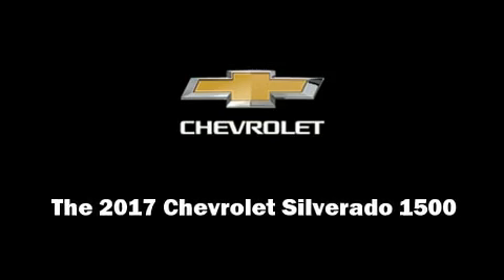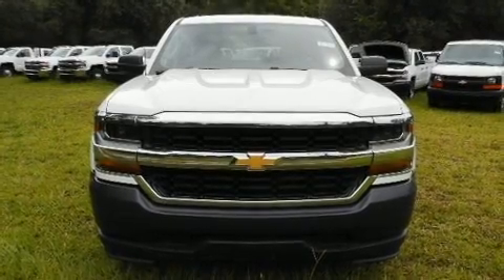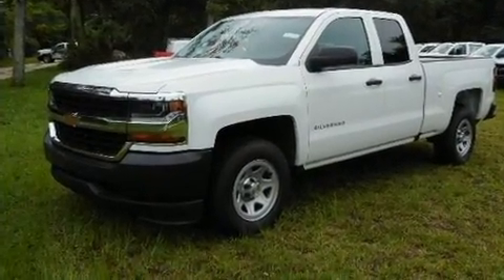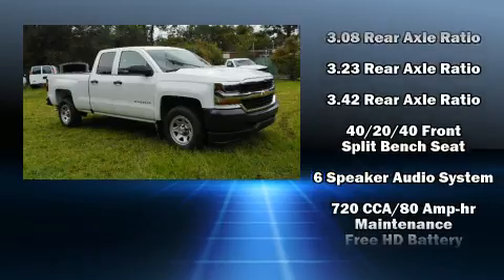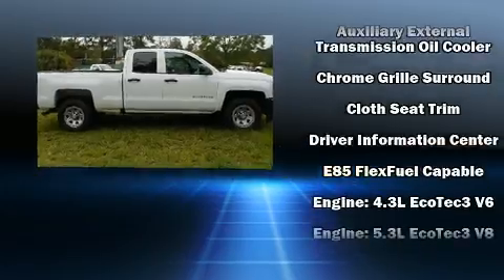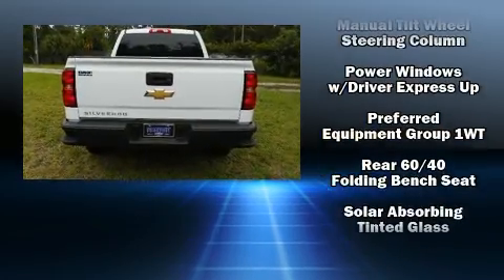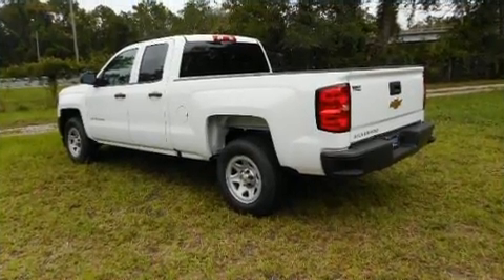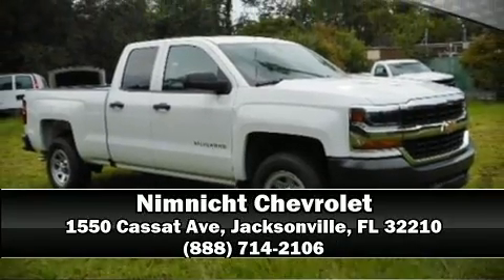2017 Chevrolet Silverado 1500 in Jacksonville, FL 32210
Nimnicht Chevrolet
1550 Cassat Ave

Introducing the 2017 Chevrolet Silverado 1500. It features an automatic transmission, rear-wheel drive, and a powerful 8 cylinder engine. Top features include power windows, front and rear reading lights, 1-touch window functionality, a rear step bumper, air conditioning, tilt steering wheel, an overhead console, and cruise control. With high intensity discharge headlights illuminating your path, you'll always appreciate maximum visibility. Take assurance in side curtain airbags, providing head protection in the event of a severe collision. We pride ourselves in the quality that we offer on all of our vehicles. Please don't hesitate to give us a call.